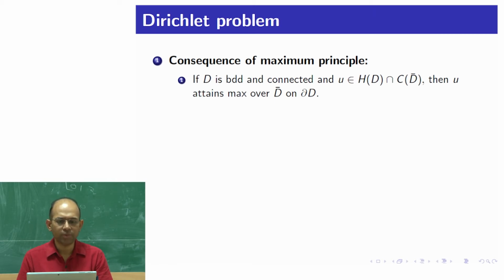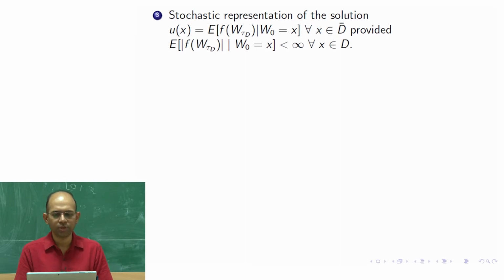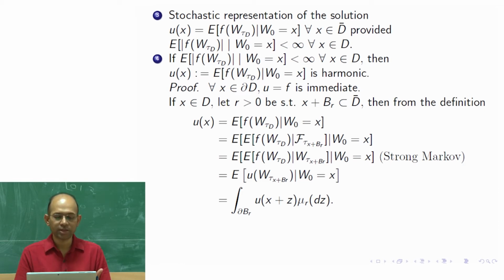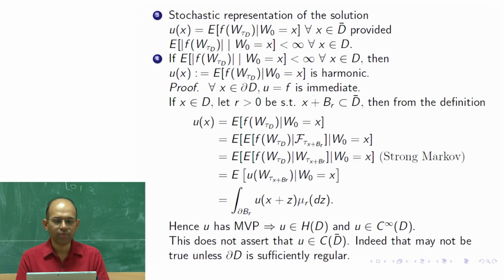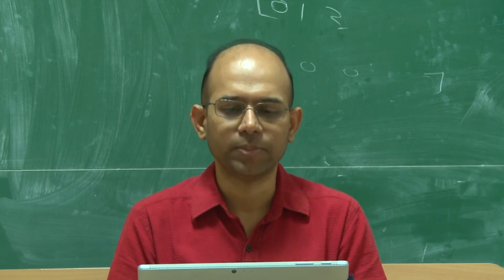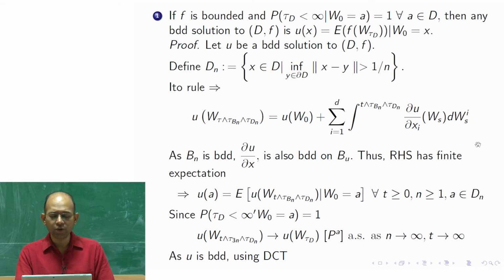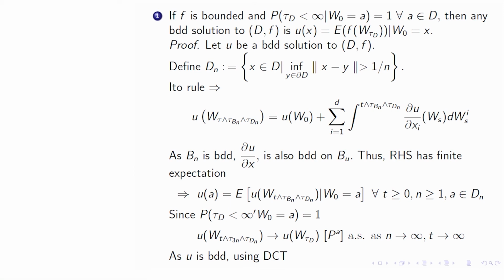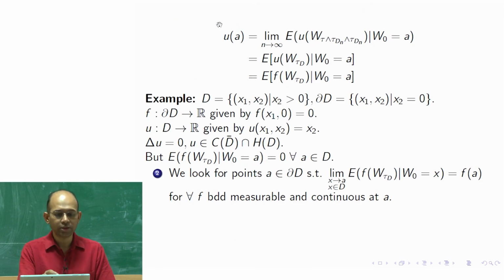Dirichlet Problem and bounded solution